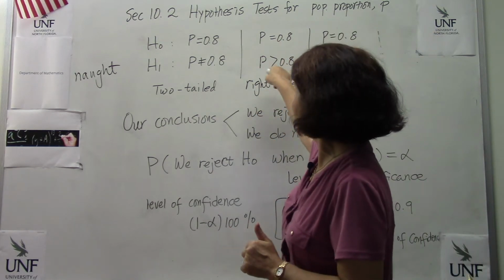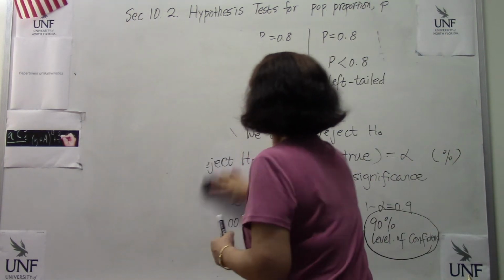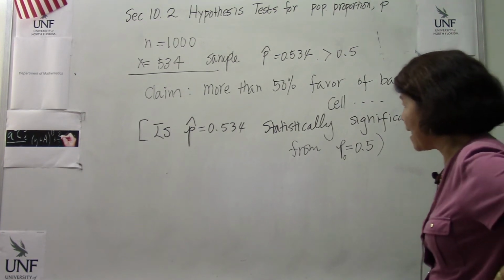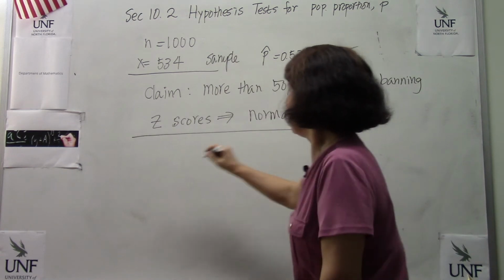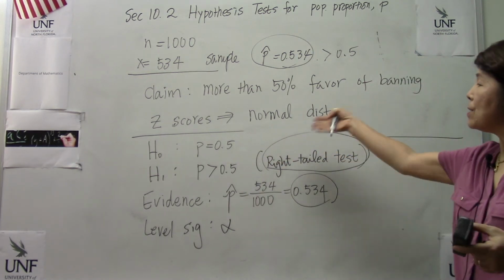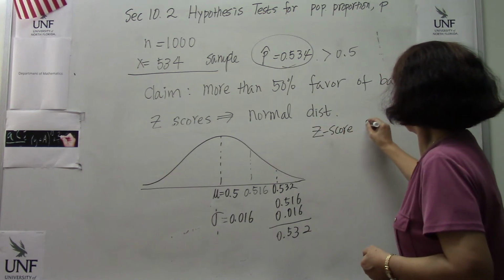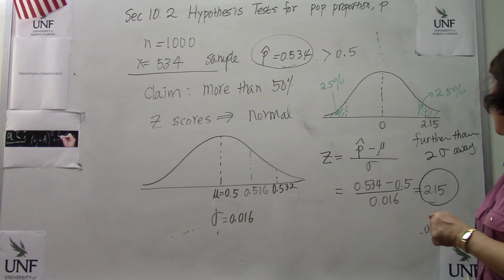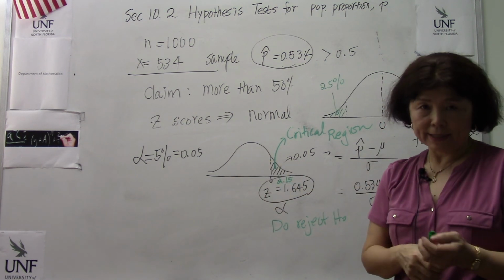STA 2014 Apr 13 lecture (Part 1)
Sec 10.2 Hypothesis tests for population proportion